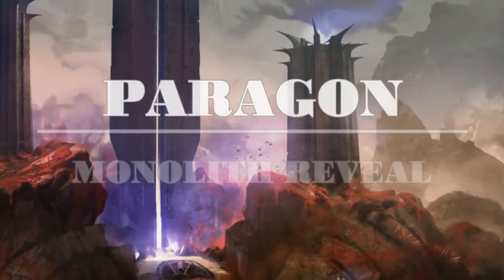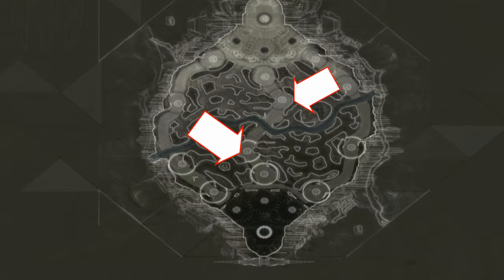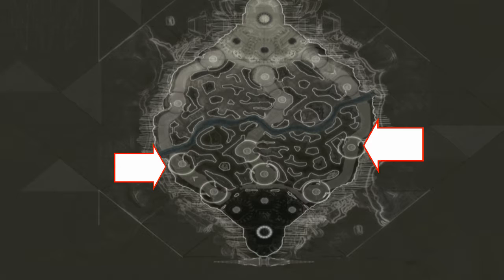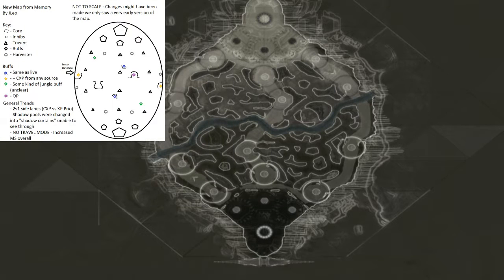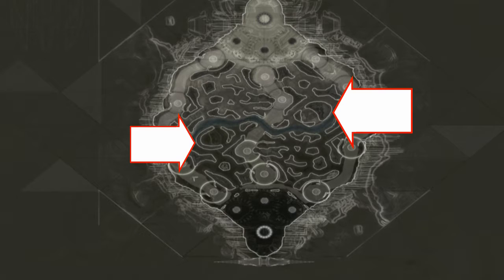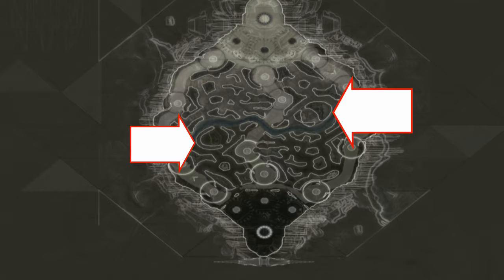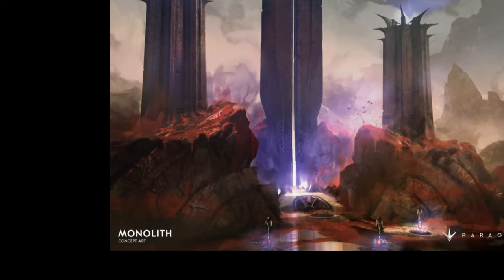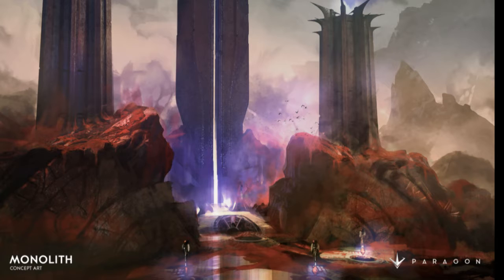Paragon News -New Map Name Revealed: Monolith + Images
We get our first look at the new map's layout and also some concept art. In addition to this we found out its name: Monolith.